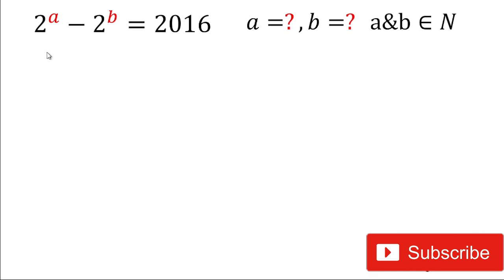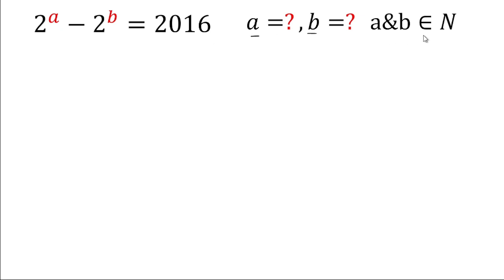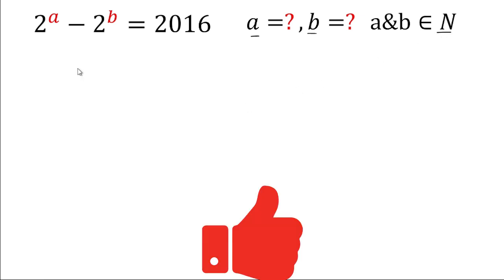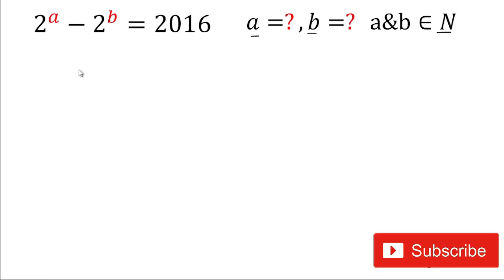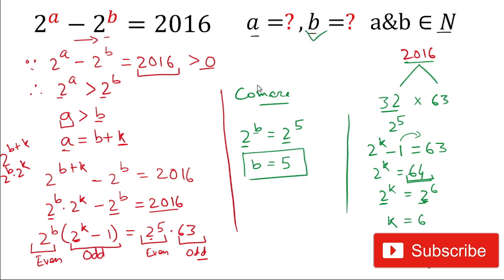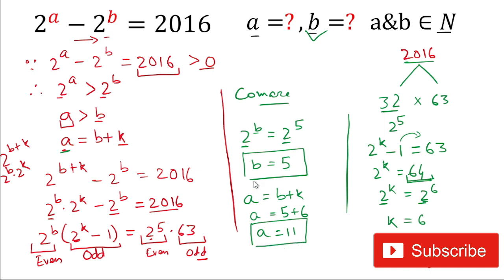Math Olympiad | How to Solve Exponential Expression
Hi Friends,

Exponential Expression
Olympiad Exam
math olympics
olympiad exam
math olympiada
British Math Olympiad
olympics math
olympics mathematics
mathcounts
math at work
exponential equation
Linear Equation
Radical Equation
Learn how to solve Olympiad Question quickly
Olympiad Mathematics
Po Shen Loh
pre

Thanks,
The Warrior Classes